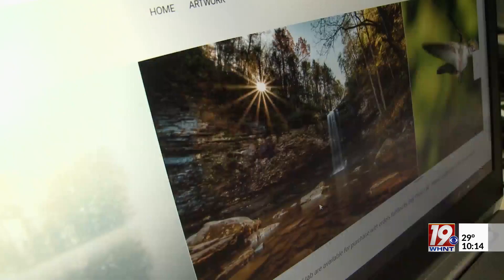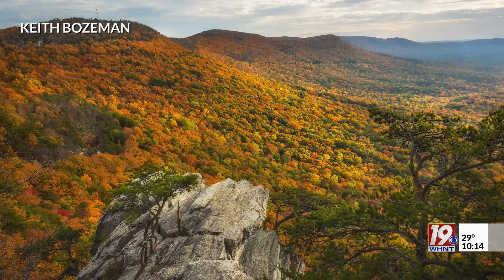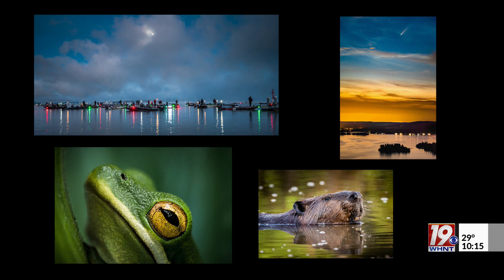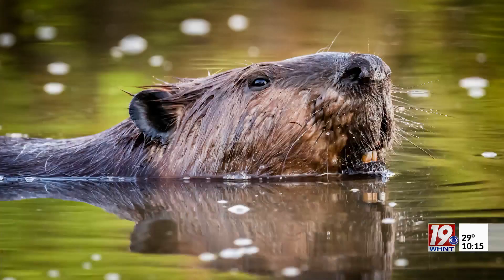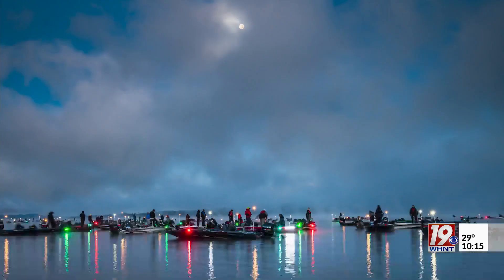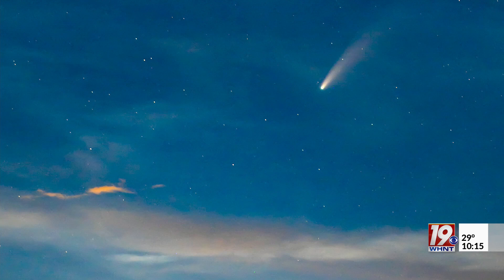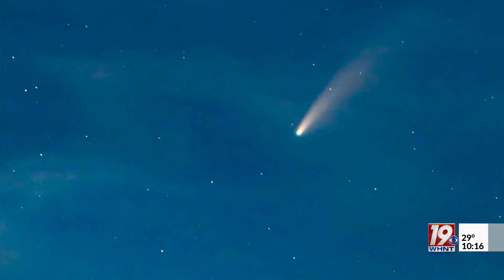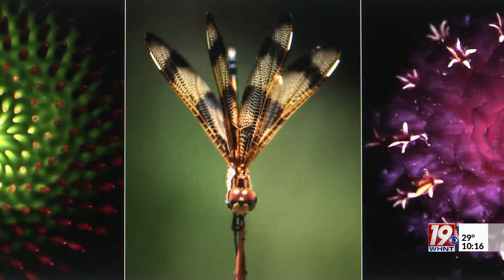Alabama Outdoor Photographers - The Story with Jerry Hayes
If a picture really is worth a thousand words, let's talk about some of our neighbors. Here's The Story with Jerry Hayes.